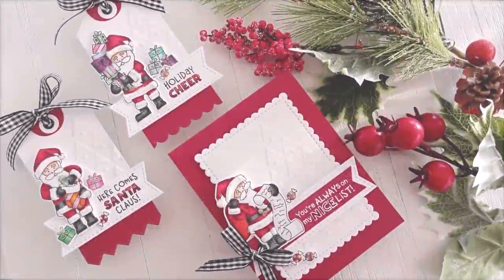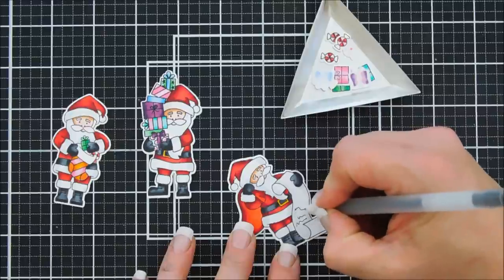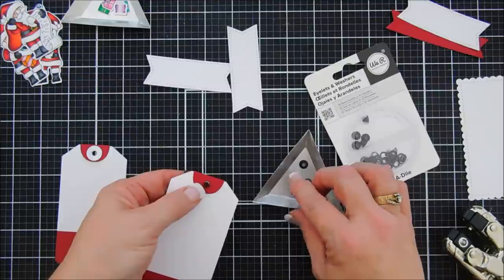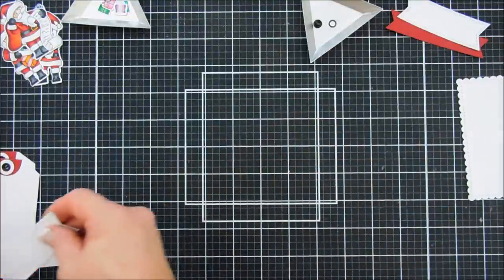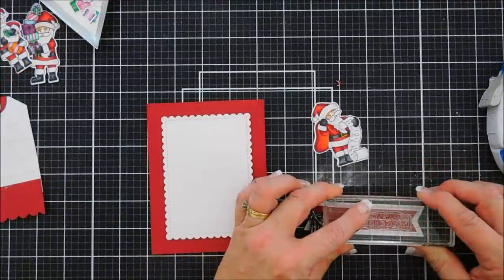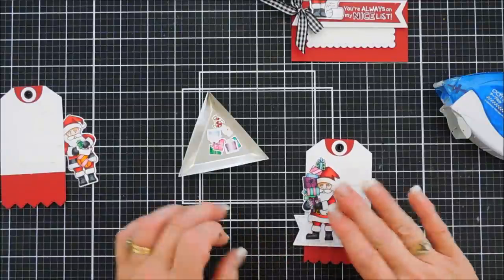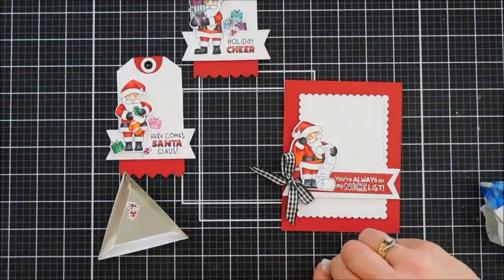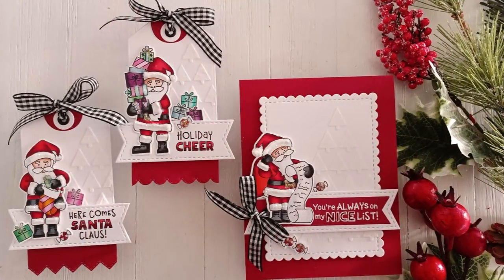Newton's Nook Designs Holiday Release | Dear Santa Christmas Card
Hello Crafty Friends!   Thanks for joining me for another DIY card making tutorial for Newton's Nook Designs. Grab your coffee friends and let’s get to crafting!  Have a wonderful day!  Hugs, Tina

**Newton's Nook Designs Dear Santa Stamp Set (Available Friday October 23)

**Newton's Nook Designs Dear Santa Coordinating Die Set (Available Friday October 23)

Newton's Nook Designs New October/Holiday 2020 Release will be available on Friday October 23, 2020